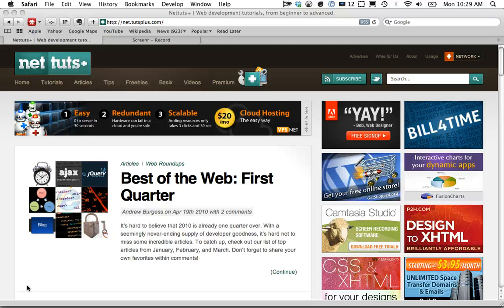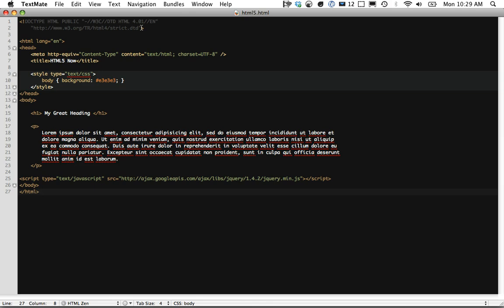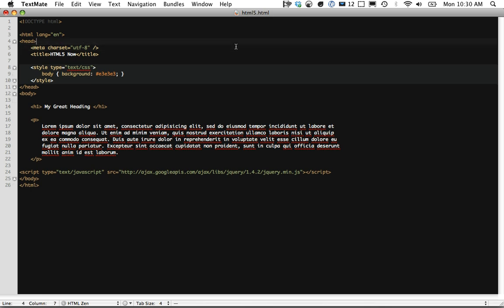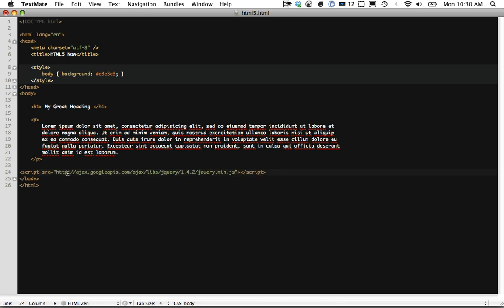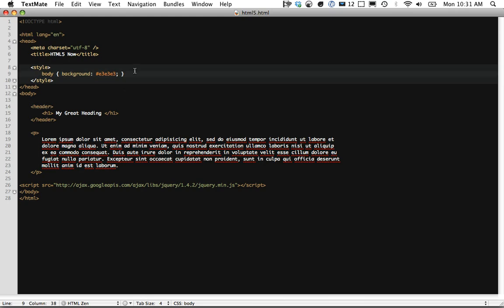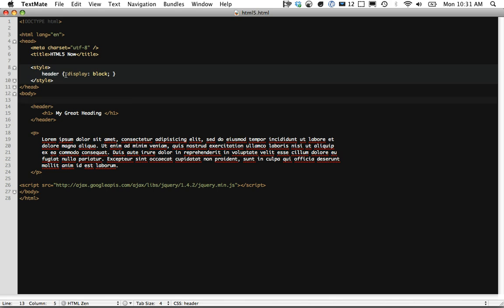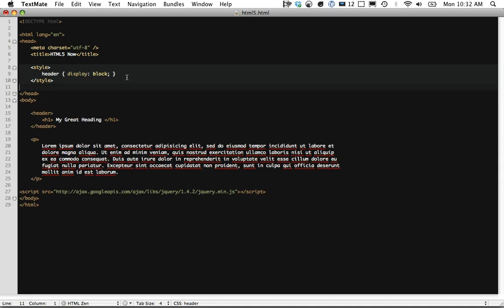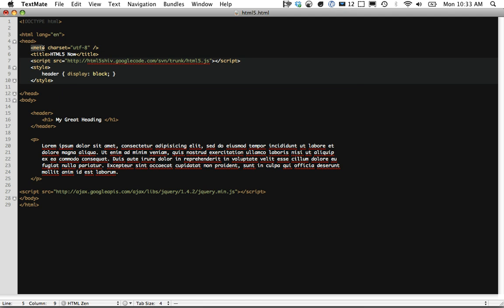HTML5 Features you Should be Using Right Now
With all this talk about HTML5 not being complete until 2022, many people disregard it entirely - which is a big mistake. In fact, there are a handful of HTML5 features that we can use in all our projects right now! Simpler, cleaner code is always a good thing. In today's video quick tip, I'll show you a handful of options.